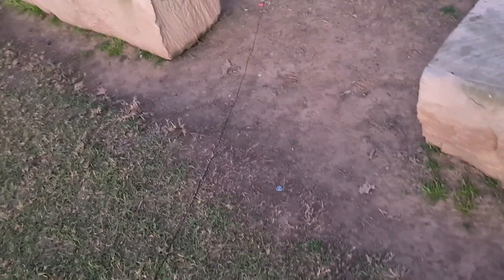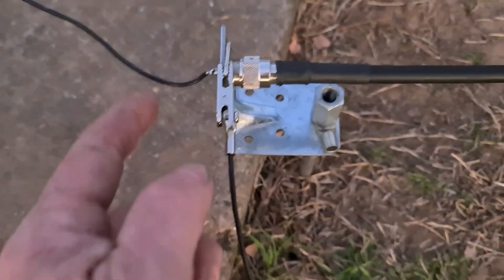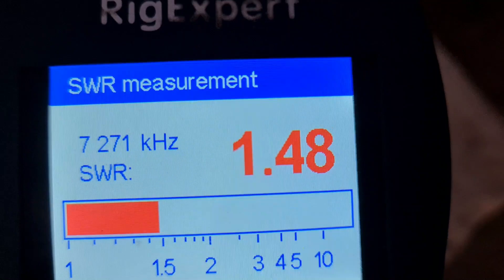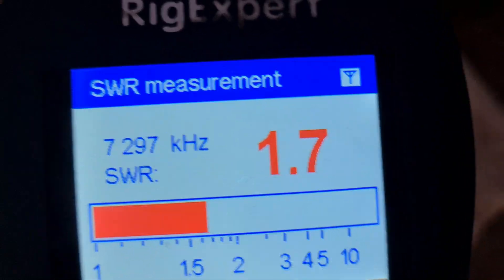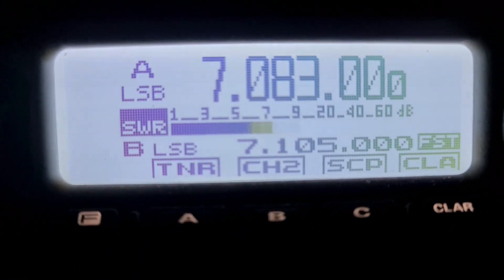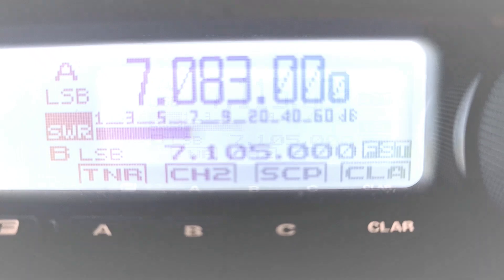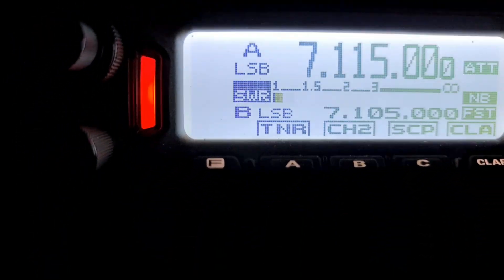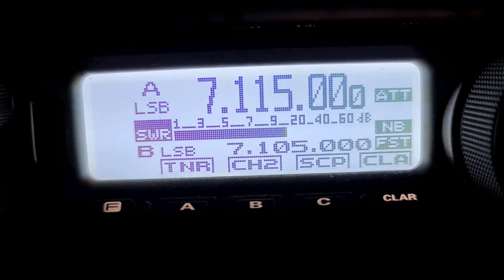My Portable 40 meter vertical antenna using 9 meter Squid pole For FT-891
I was frustrated today after our hot water system decided to pack it in so I thought I try a 40-meter vertical antenna.

I have a 9M Squid pole and I cut 11.4 meters of DX10 cable for the vertical but found I was about 12 inches too short with an SWR of 2.1 @ 7150 and going up as I moved down the band stating it was too short.

After adding about 12 inches of cable I got an average of 1:3:1 across 40 meters, made a couple of contacts to test the antenna on 10 watts and had a great result for my 1st attempt.

Remember calling CQ CQW helps to keep the bands Alive